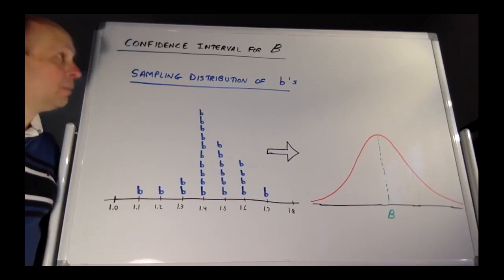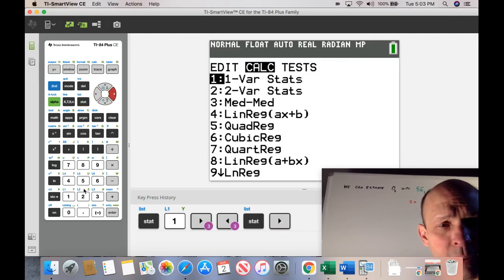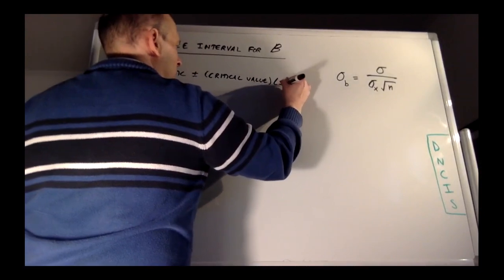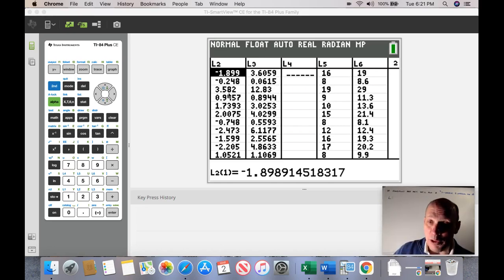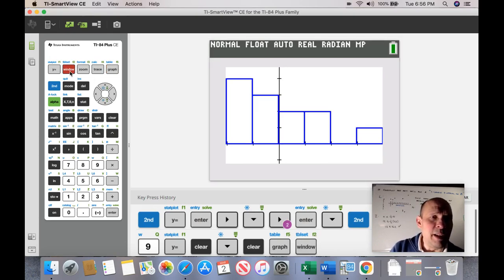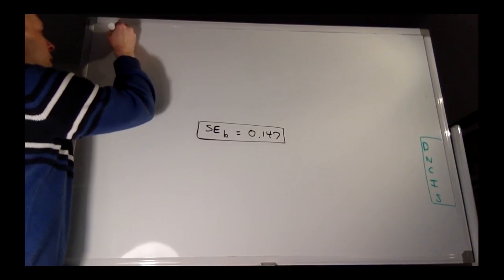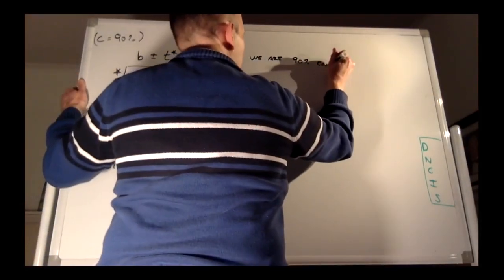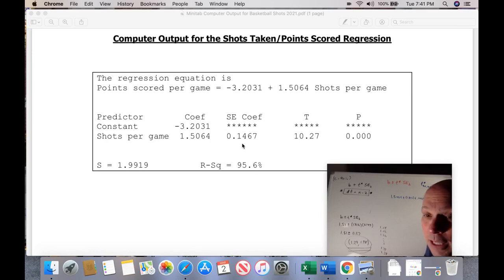AP STATS 077: Bivariate Data Lesson 10 - Conf Interval for Slope